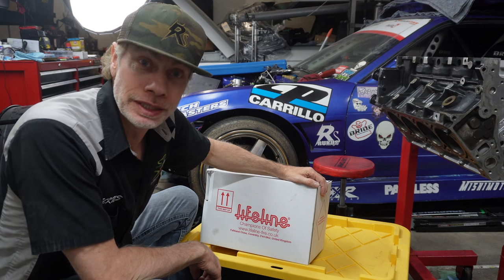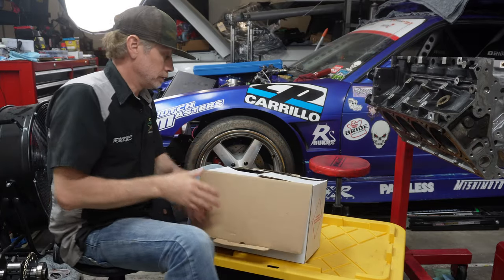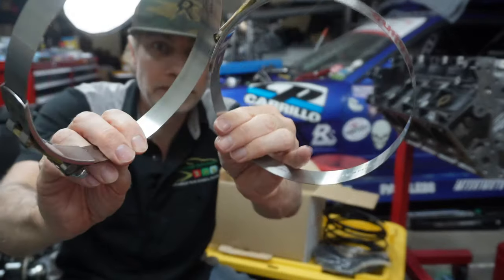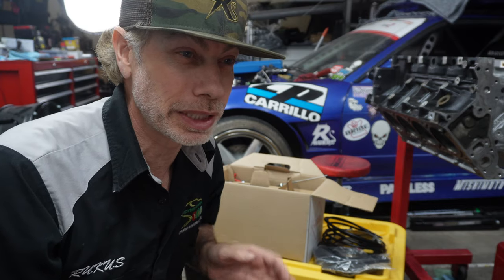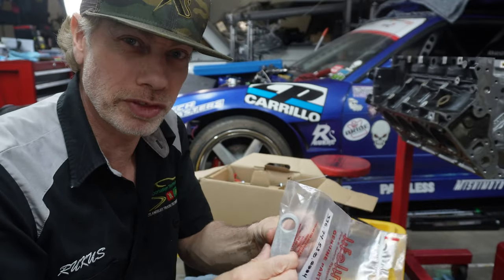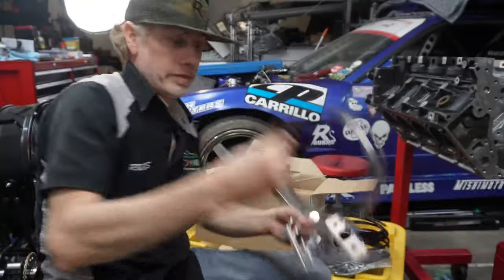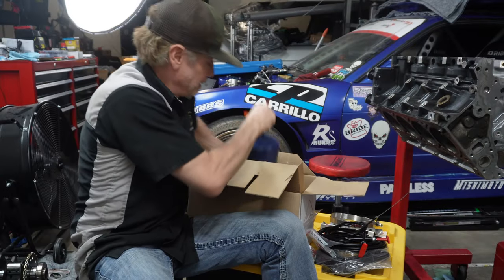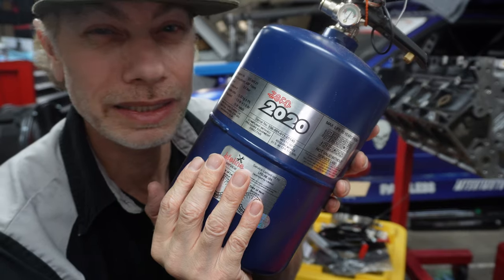🔥 WE DIDN'T START THE FIRE... 🔥